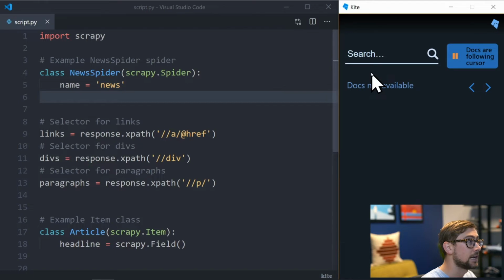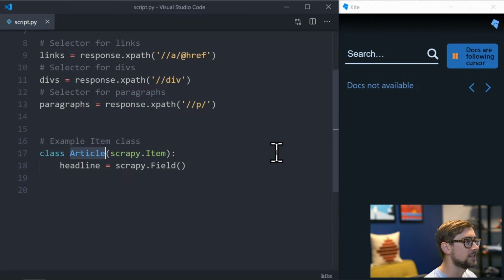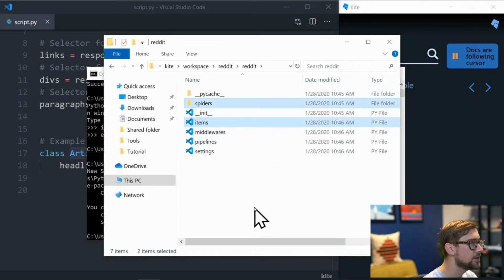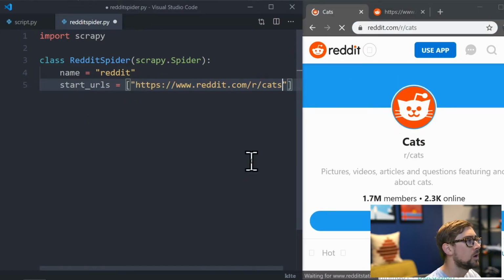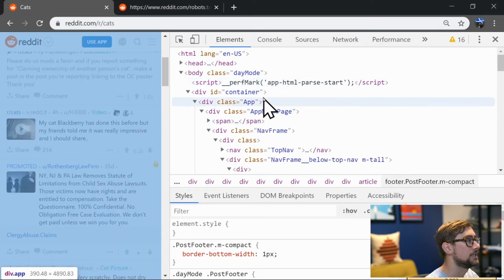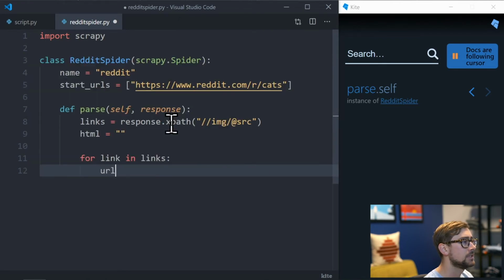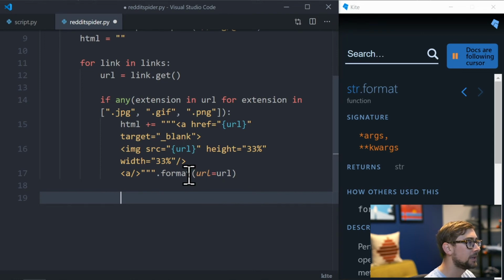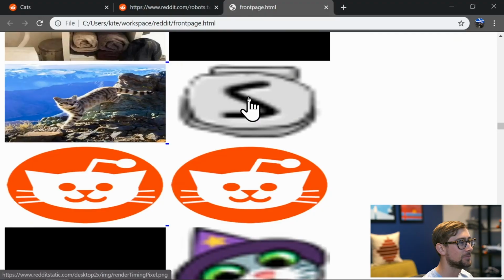Python Scrapy Tutorial - Cats & Spiders? Web Scraping Reddit with Scrapy [2020]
Today we’re going to use Scrapy to scrape all the top-voted images from the cats subreddit. Because why not? Cats are great! Web scraping is basically pulling data from websites for use in an outside application. And so, we’re going to use this when a website lacks a dedicated API for pulling data. We’ll write a program to extract the information we’d normally see when visiting a web page.

⭐ Kite is a free AI-powered coding assistant that will help you code faster and smarter. The Kite plugin integrates with all the top editors and IDEs to give you smart completions and documentation while you’re typing. We made this YouTube channel and Kite to help you be more productive

Timestamps:

0:10 - Intro
0:39 - Kite Promo
1:03 - Core Concepts (Spiders, Items & Selectors)
2:18 - Installing Scrapy
3:38 - Creating Spider
5:20 - Inspecting HTML & DOM
8:41 - Running Code
9:00 - Cat Pics!

Additional Python Resources